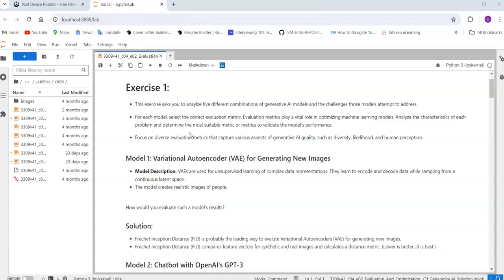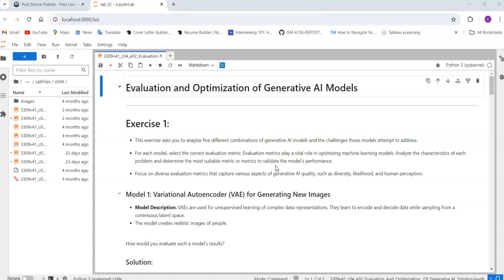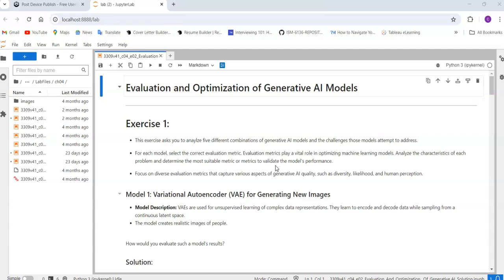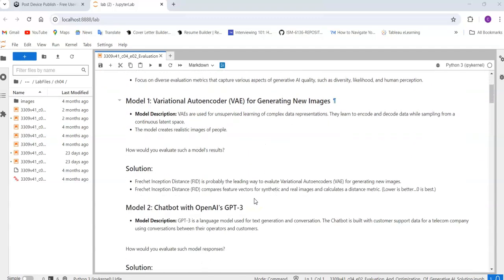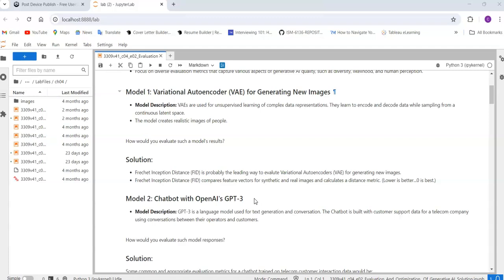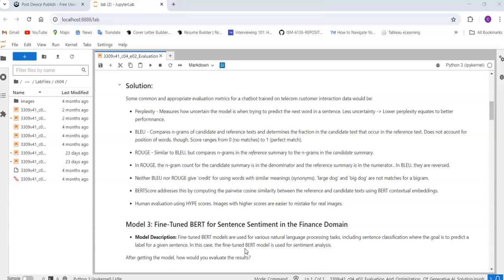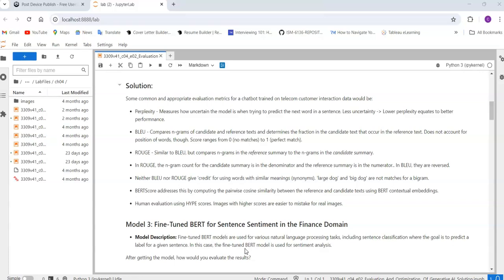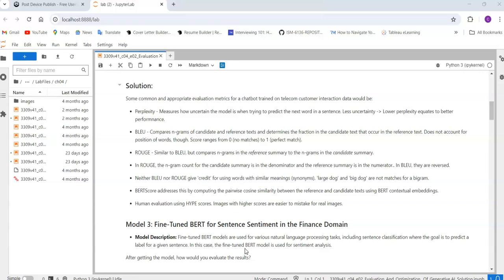GEN AI BEHAVIORAL AND SCENARIO-BASED QUESTIONS AND ANSWERS PART 1 ENGLISH.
The video explains answers to last week's questions regarding the " evaluation and optimization of GEN AI  models".

All the video is in english.